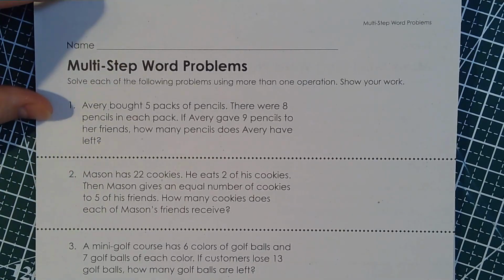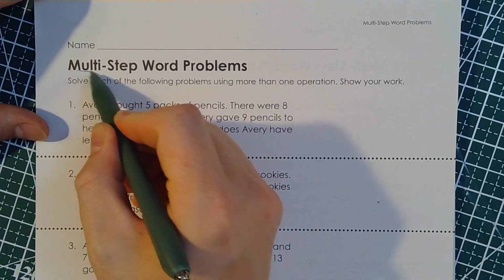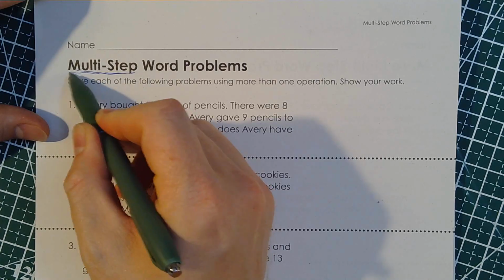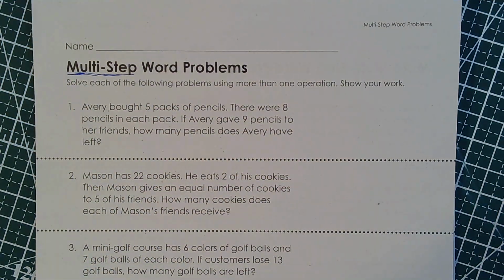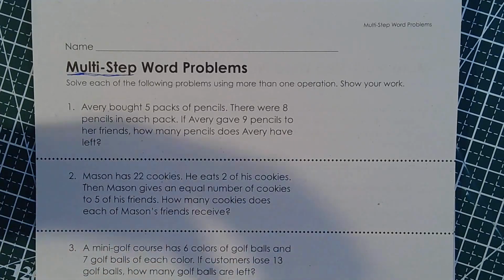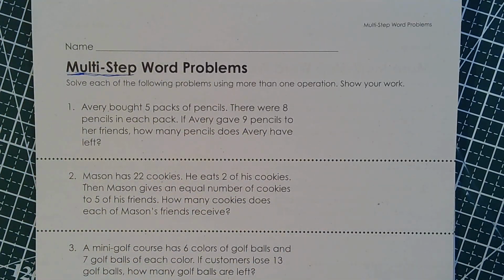Multi-Step Word Problems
Math concepts for 3rd-4th grade practicing strategies on how to solve multi-step word problems.